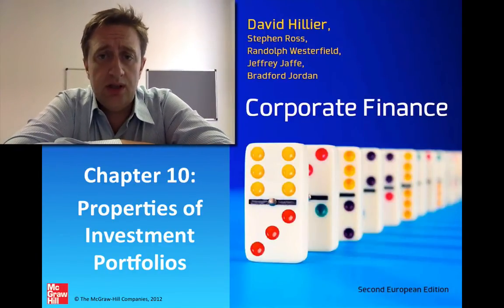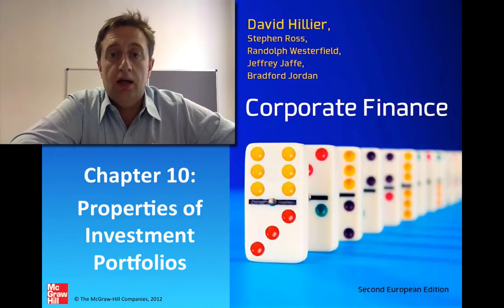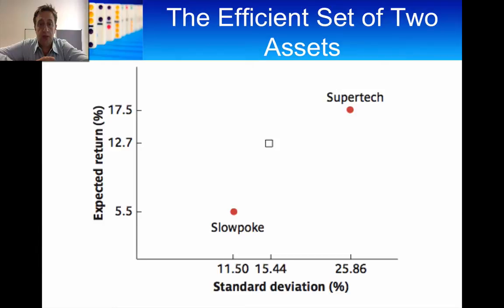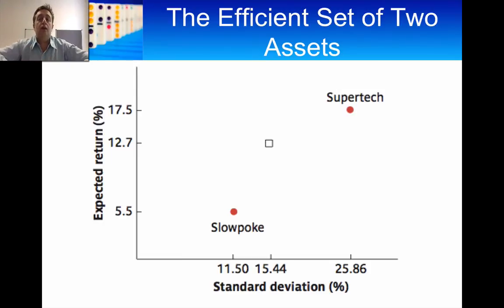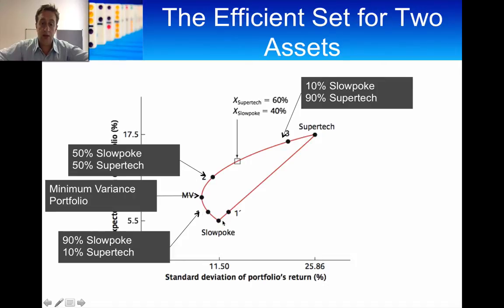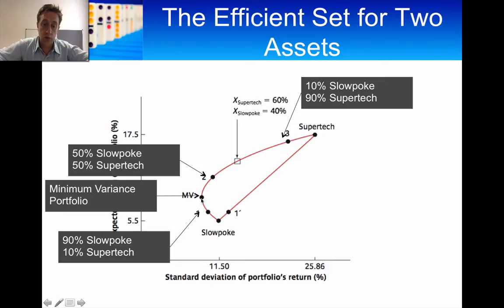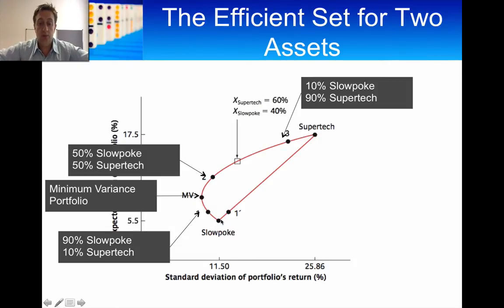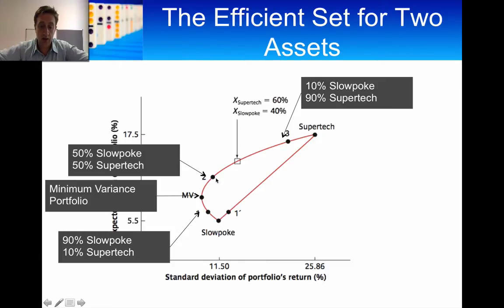Properties of Investment Portfolios